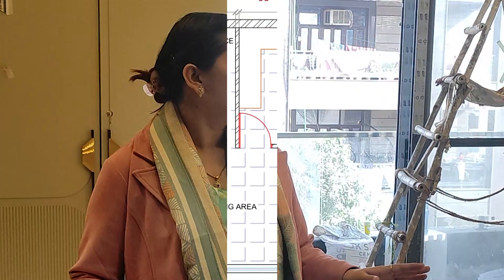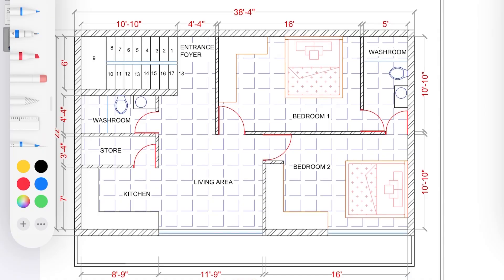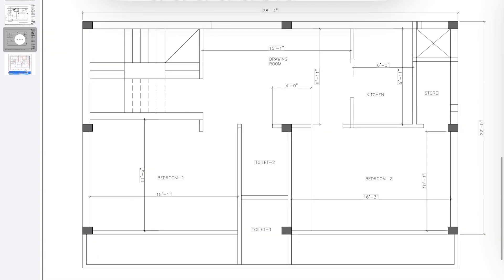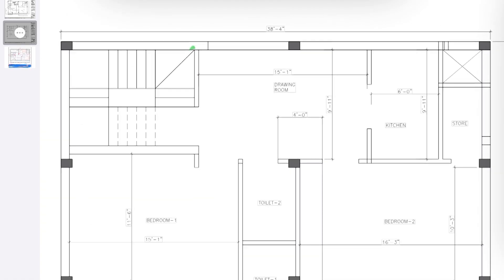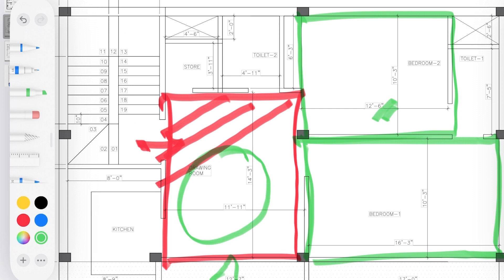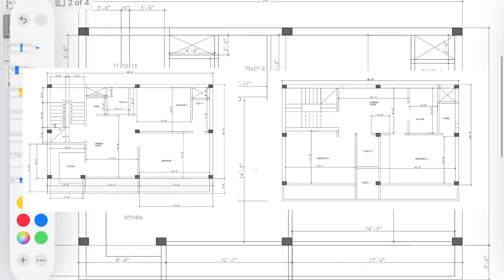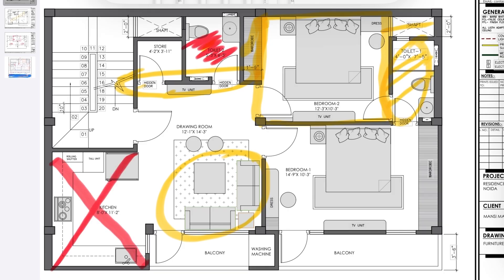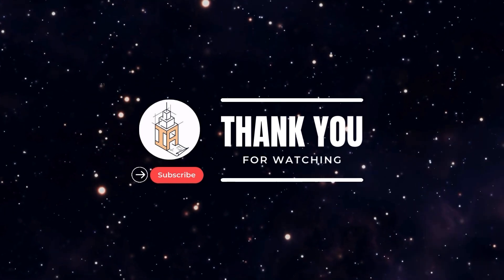22X38 Layout plan 2bhk layout | Small House Layout Mistakes Fixed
In this video, I review an architectural layout plan for a compact 22ft x 38ft space and walk you through what’s not working in the original design — and how we completely transformed it!

As an architect and interior designer, I often get projects where the layout needs correction before interior work begins. In this case, the client needed a 2BHK floor plan with a makeup studio, two bedrooms, a kitchen, and Vastu compliance.

I share two smart layout options, highlight the common layout design mistakes, and explain how ventilation, natural light, and space optimization can completely change how a space feels.

🏡 Learn how to make the most of small spaces and improve your design approach with furniture layout, ventilation shafts, and smart zoning techniques.

🎯 Whether you're a homeowner, architecture student, or interior enthusiast, this video will give you practical insights and design inspiration.

💬 Let me know: Which layout would YOU choose?

architect reacts floor plan
2BHK layout plan
floor plan review
small house design
22x38 house plan
house plan correction
interior design for small homes
Vastu compliant home
smart space planning
house layout mistakes
furniture layout planning
how to plan a small house
best 2BHK layout
interior architect tips
compact home design
interior design layout
floor plan transformation
interior layout review
Vastu floor plan ideas